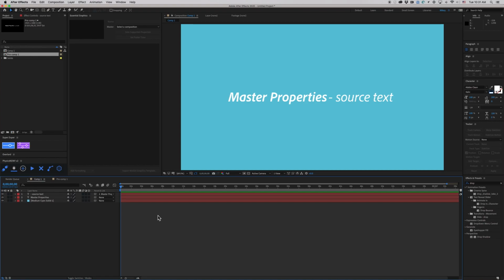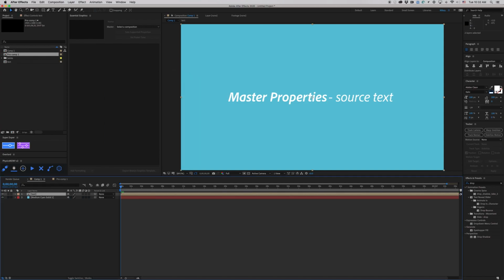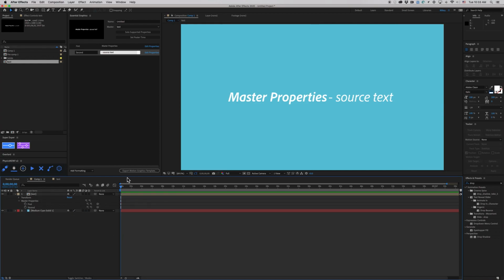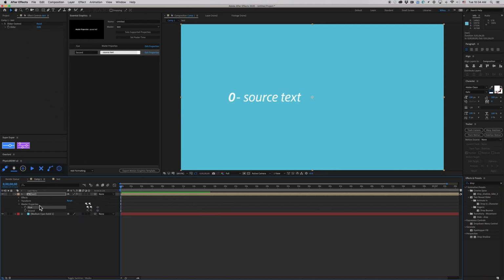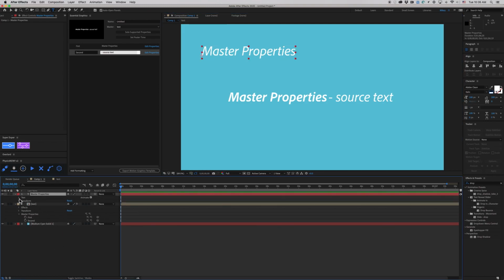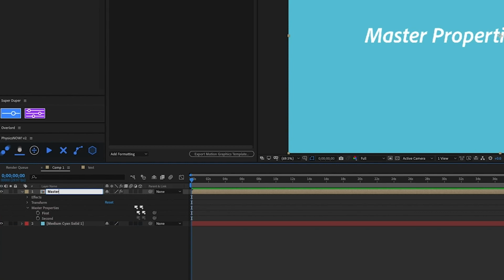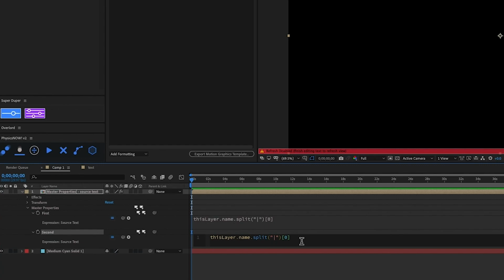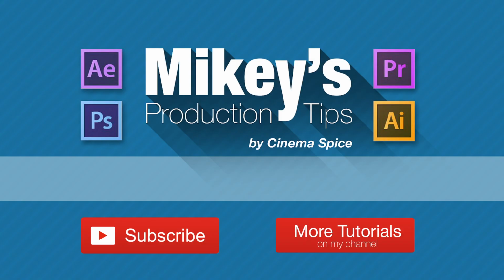Using Source Text with Master Properties - After Effects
Using and modifying source text in After Effects master properties is not the most convenient.   In this tutorial I will show you 3 methods to make the process easier.  Really, you just definitely watch it!